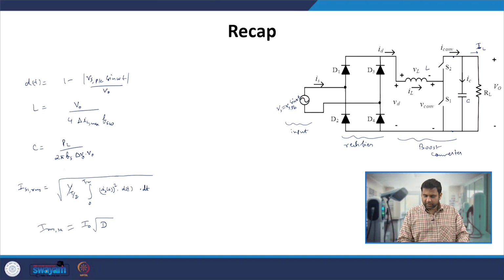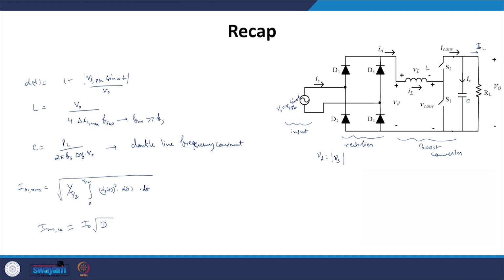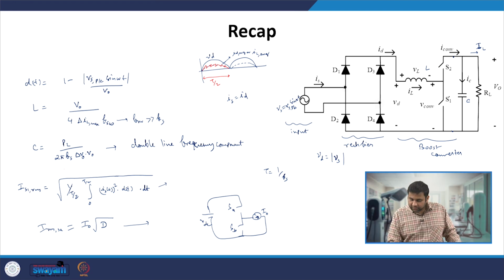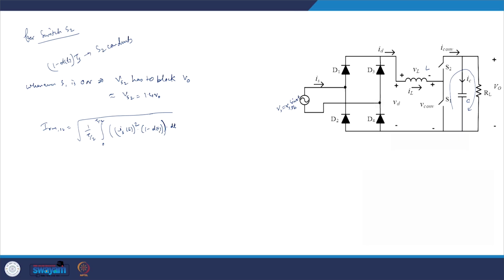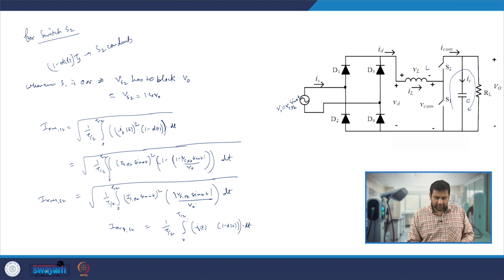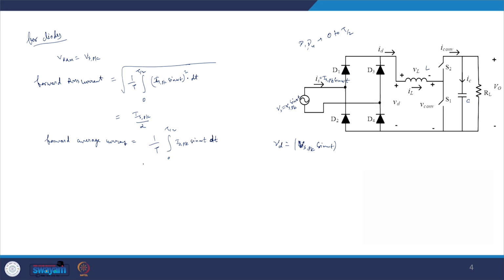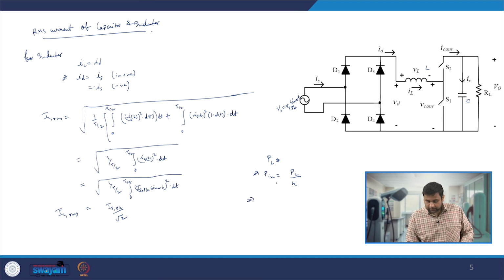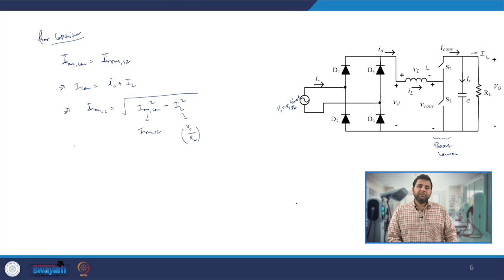Lec 12: Single-phase Boost PFC Converter - IV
This lecture explains about the boost PFC converter and its operation.